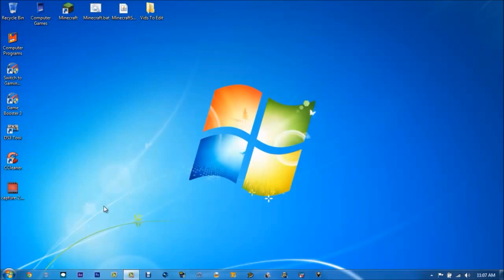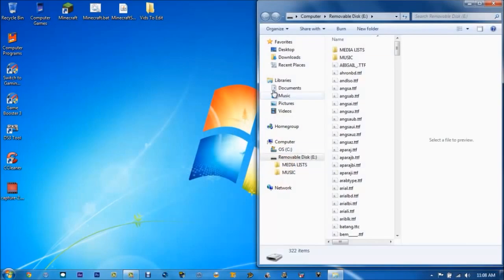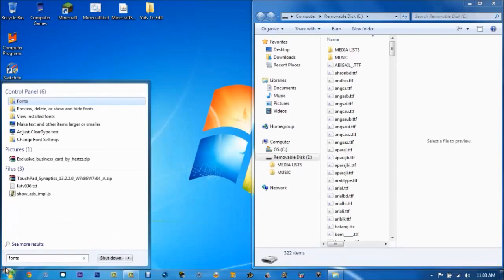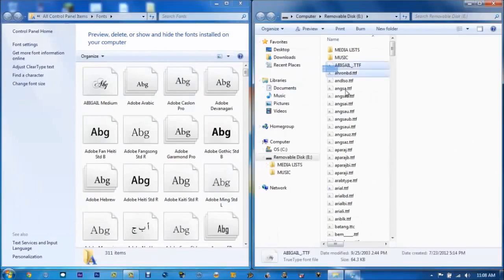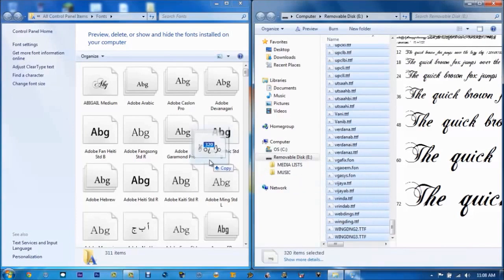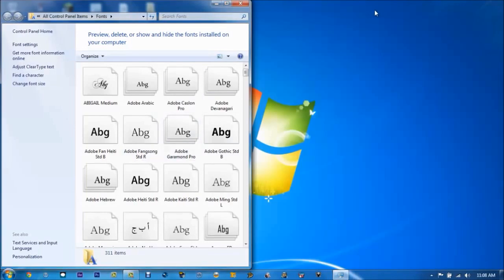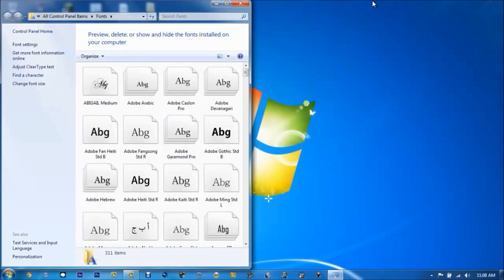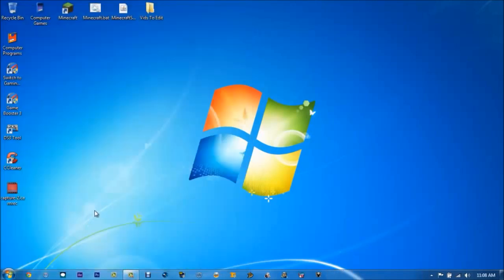Sửa lỗi font trong windows 7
- Font Error in windows 7.
- Hướng dẫn thêm font vào win 7